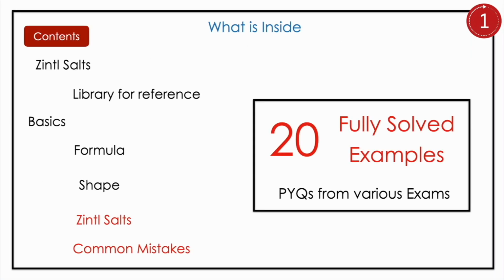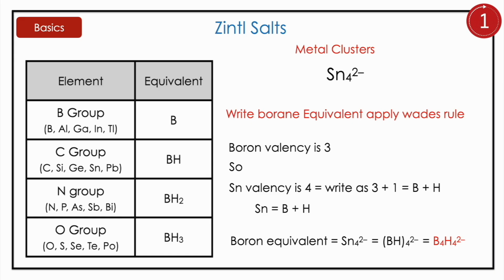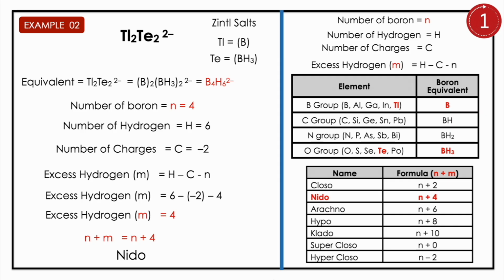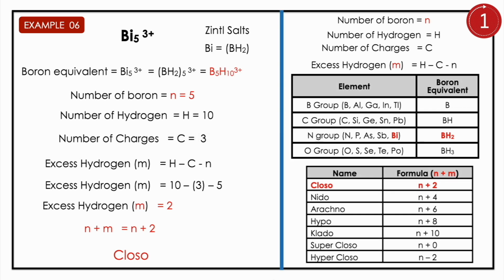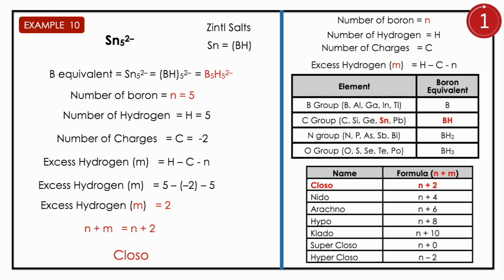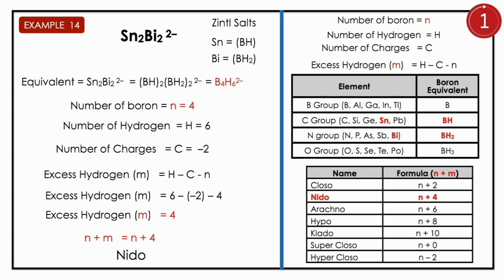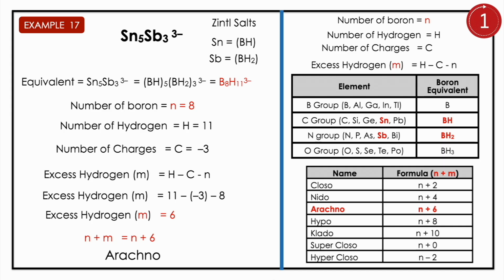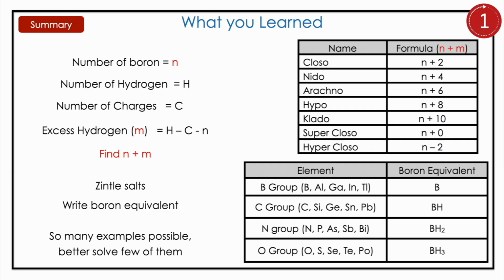What are Zintl Salts ? | Closo Nido Archano | What is Wades Rule ? | GATE NET SET | Boranes 😊👍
🧪 WADE’S RULE FOR BORANES, HETEROBORANES AND ZINTL SALTS

Cluster compounds such as boranes contain unusual bonding patterns that cannot be explained using simple Lewis structures.

To understand their structures, chemist Kenneth Wade proposed a rule known as Wade’s Rule.

This rule predicts the geometry and stability of cluster molecules based on the number of skeletal electron pairs.

It is one of the most elegant examples of electron counting in inorganic chemistry.

As Linus Pauling said:
“Understanding structure is the key to understanding chemistry.”

⚛️ WHAT IS WADE’S RULE?

Wade’s Rule states that:

The shape of borane clusters depends on the number of skeletal electron pairs in the molecule.

The number of electrons determines whether the cluster is:

Closo
Nido
Arachno
Hypho

These terms describe how complete the polyhedral structure is.

🔬 TYPES OF BORANE CLUSTERS
🔵 CLOS O CLUSTERS

Closo clusters form complete polyhedral structures.

Formula:

BnHn²⁻

Skeletal electron pairs:

n + 1

Example:

B6H6²⁻
Octahedral geometry.

🟢 NIDO CLUSTERS

Nido clusters are one vertex missing from closo structure.

Formula:

BnHn+4

Skeletal electron pairs:

n + 2

Example:

B5H9

Derived from a closo polyhedron missing one vertex.

🟡 ARACHNO CLUSTERS

Arachno clusters have two missing vertices.

Formula:

BnHn+6

Skeletal electron pairs:

n + 3

Example:

B4H10

Structure resembles an open framework.

🔴 HYPHO CLUSTERS

More open clusters with three missing vertices.

Formula:

BnHn+8

Skeletal electron pairs:

n + 4

These structures are rare but follow the same electron counting logic.

🧬 ELECTRON COUNTING METHOD

Steps to apply Wade’s Rule:

1️⃣ Count total valence electrons.

2️⃣ Subtract electrons used in terminal bonds.

3️⃣ Remaining electrons form skeletal bonding pairs.

4️⃣ Determine cluster type.

⚡ EXAMPLE: B5H9

Valence electrons:

Boron = 3 each.

Total electrons calculation:

5 × 3 + 9 × 1 = 24 electrons.

Skeletal electron pairs:

6 pairs.

This corresponds to n + 2 rule, indicating nido structure.

🔬 HETEROBORANES

Heteroboranes are borane clusters where one or more boron atoms are replaced by other elements.

Possible substituting atoms:

Carbon
Nitrogen
Sulfur
Phosphorus

These heteroatoms contribute different numbers of electrons to the cluster.

Electron counting must include these contributions.

Example:

Carboranes

C2B10H12

⚡ ZINTL SALTS

Zintl salts are clusters formed from post-transition elements such as germanium, tin, or lead.

They form polyhedral anions.

Example:

Sn9⁴⁻

These clusters follow rules similar to Wade’s rule.

Electron counting predicts polyhedral geometries.

🧠 WHY WADE’S RULE WORKS

Cluster bonding involves delocalized molecular orbitals.

Electrons are shared among many atoms.

This leads to three-center two-electron bonds.

Such bonding stabilizes electron-deficient molecules.

🎯 EXAM SHORTCUT

Remember the formula:

Closo → n + 1
Nido → n + 2
Arachno → n + 3
Hypho → n + 4

Where n = number of cluster atoms.

🧠 MEMORY TRICK

CNAH rule:

Closo
Nido
Arachno
Hypho

Increasing openness of cluster.

🎓 EXAM IMPORTANCE

Highly important in:

GATE Chemistry
CSIR NET
UGC NET
SET
TRB
TIFR
CUTE

Especially in cluster structure prediction questions.

Wade’s rule predicts the structure of borane clusters based on the number of skeletal electron pairs, classifying them into closo, nido, arachno and hypho geometries.